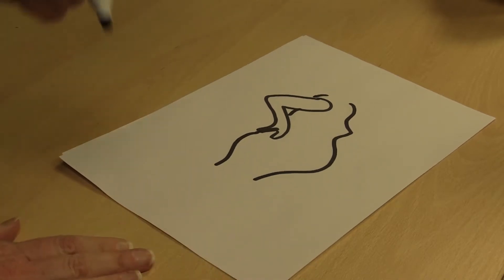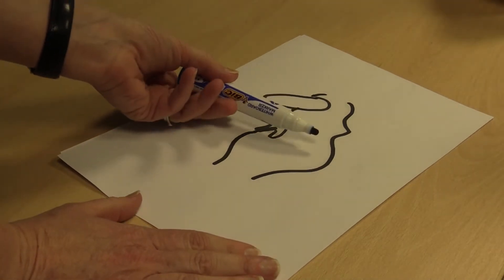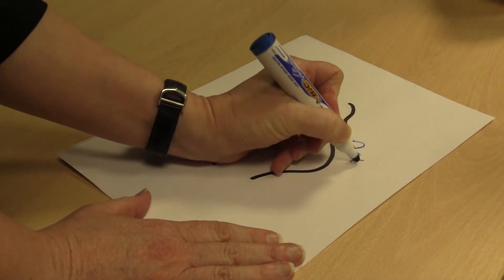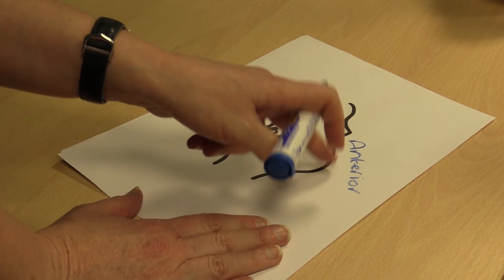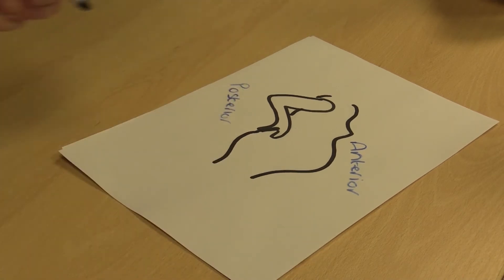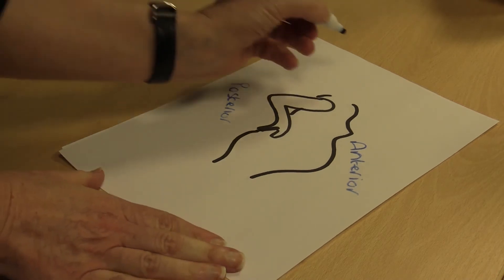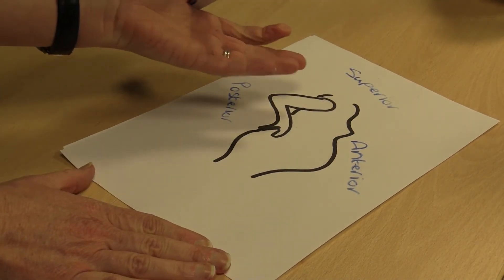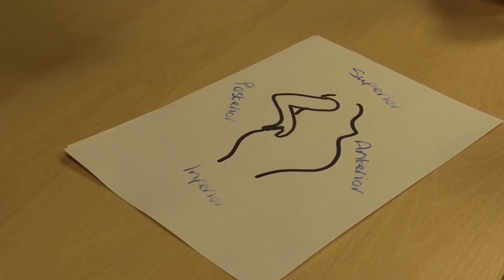Describing the Anatomy of the Pelvis - 4 Anatomical Words